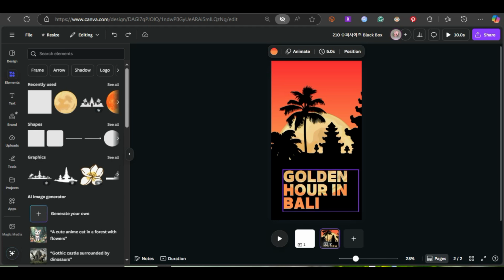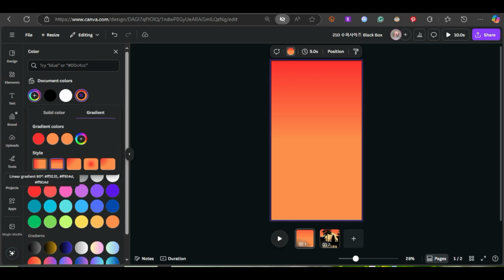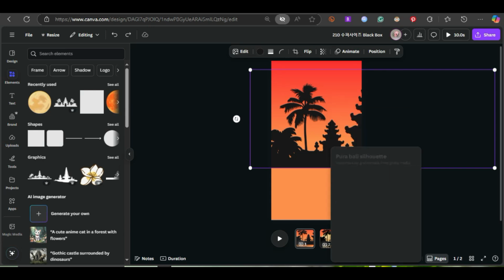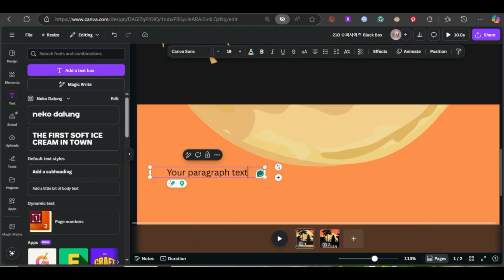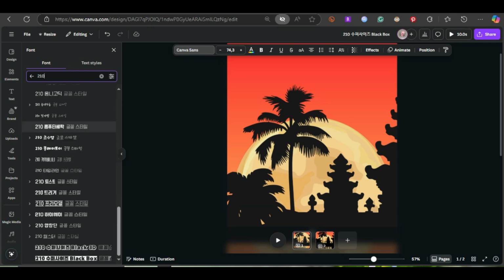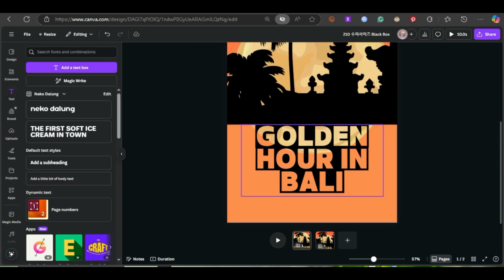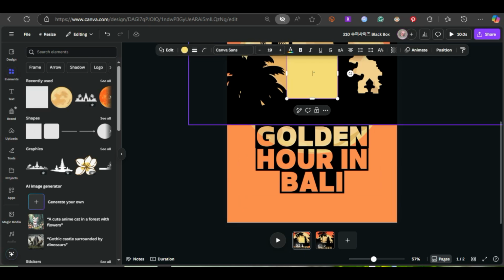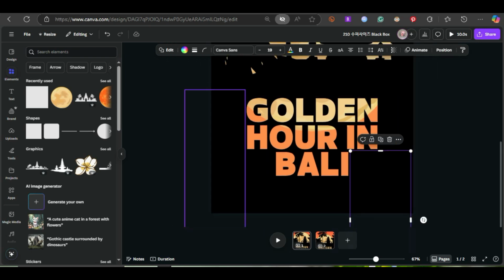SPECIAL CANVA REQUEST! How to Create a Fast Transparent Font in Canva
special request canva How to Create a Fast Transparent Font in Canva
If you want to watch how to make a towel animal folding using a towel, watch them all here alphabetically
GET Cash Back when buying something from here and join it, I believe it will blow your mind